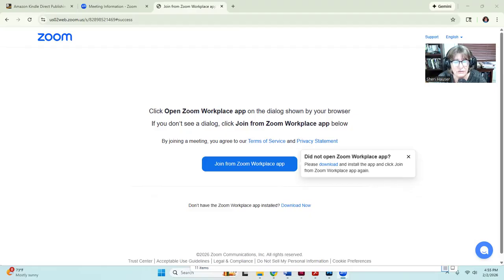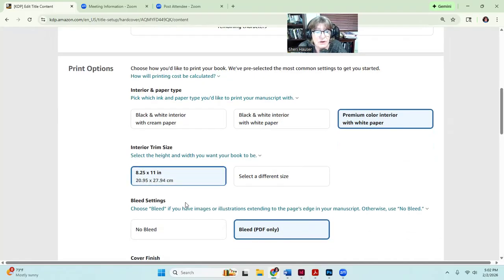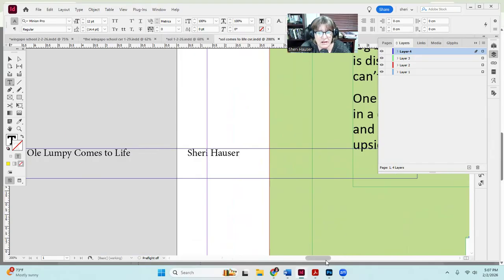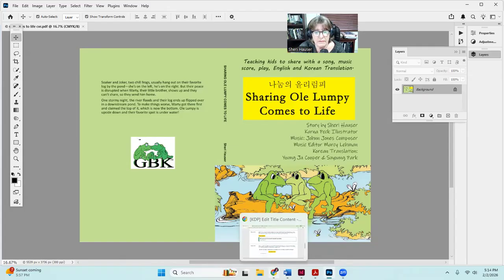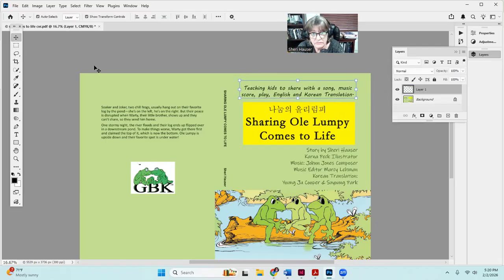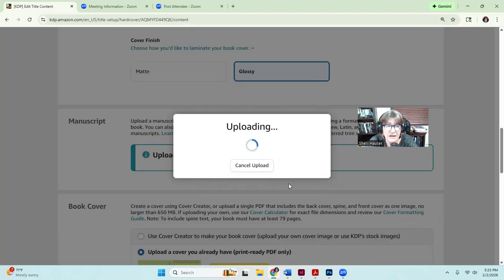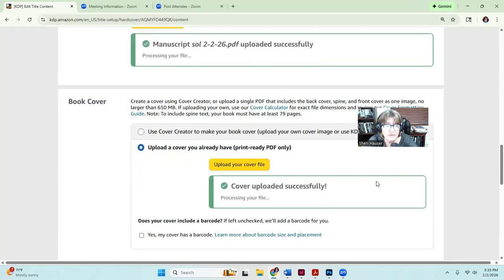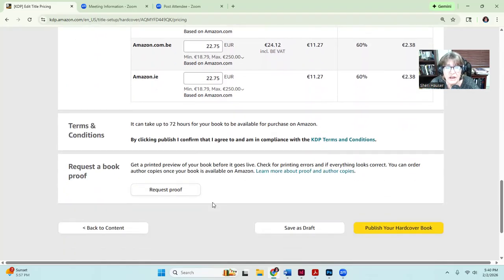video 3 Uploading a book to KDP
ZAG 3 Uploading a Book to KDP
The video shows step by step the process of uploading a hard-bound book to the KDP website. It walks through uploading the files, the cover, verifying the book, recognizing the print price and entering the retail price.